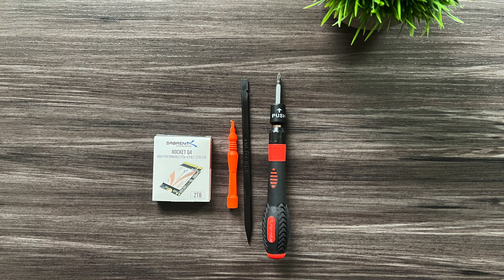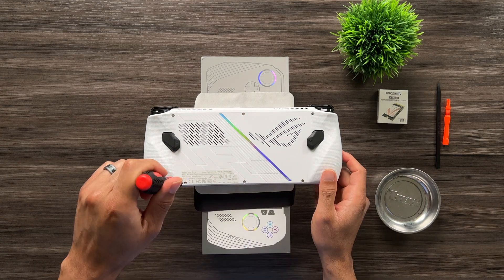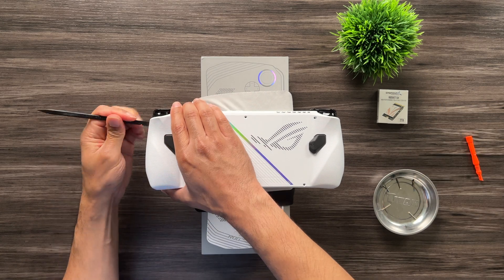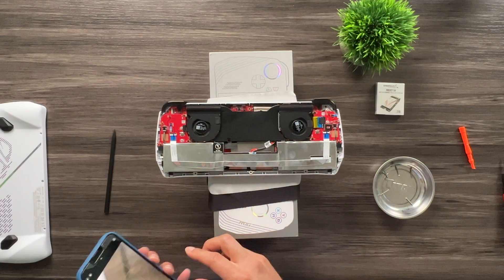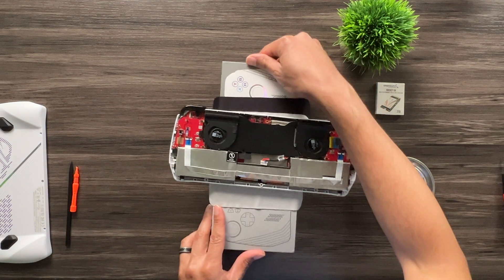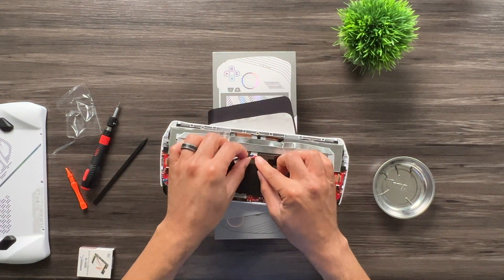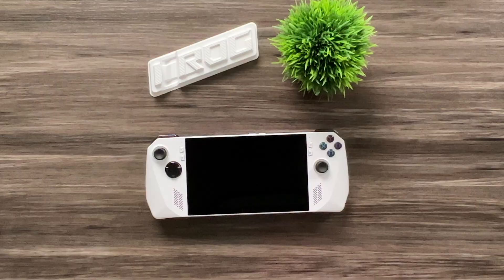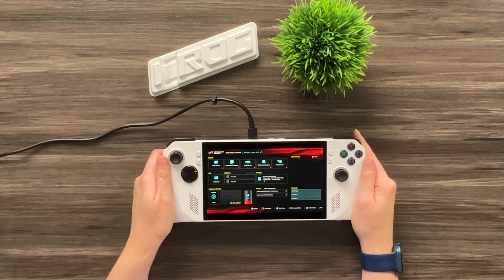Asus ROG Ally SSD Upgrade: A Step-by-Step Guide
Are you ready to take your gaming to the next level? The 411onTech team is here to show you how! In our latest video, we’ll be upgrading the SSD storage in the Asus ROG Ally handheld gaming PC. Follow along as we guide you through the process, step-by-step. Don’t miss out on this game-changing upgrade – tune in to 411onTech and supercharge your gaming experience!